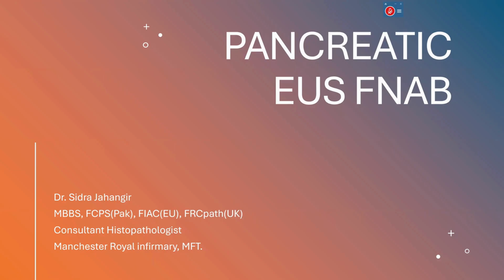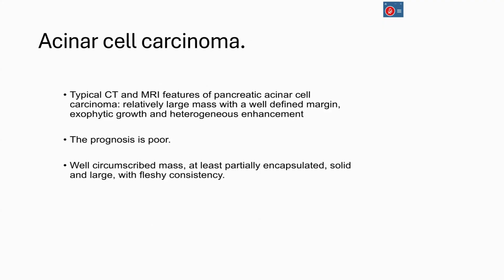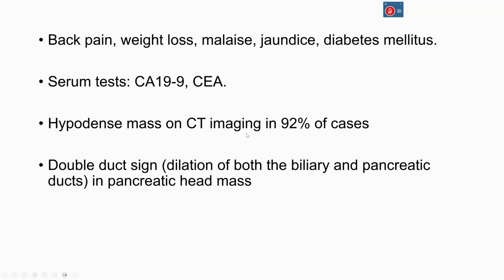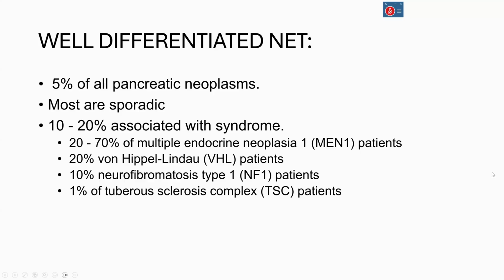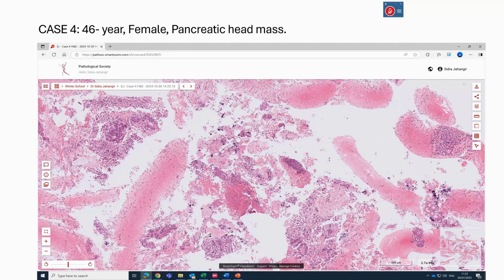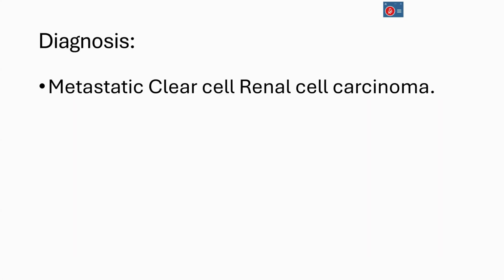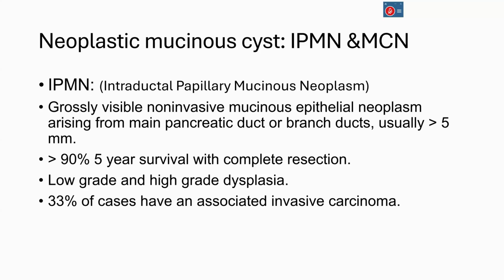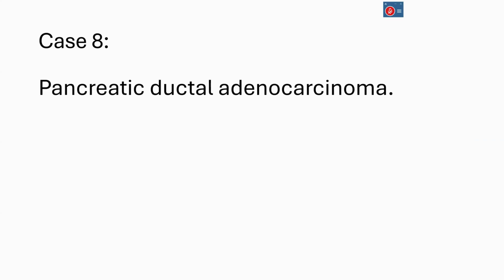Richard Byers - Dr. Jahangir Sidra - Pancreatic Pathology (July 30th 2025)